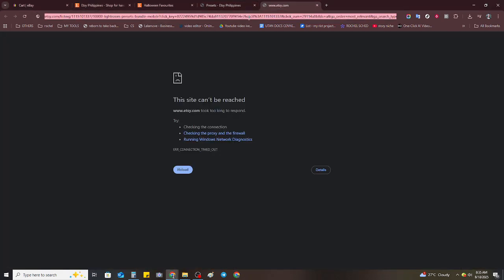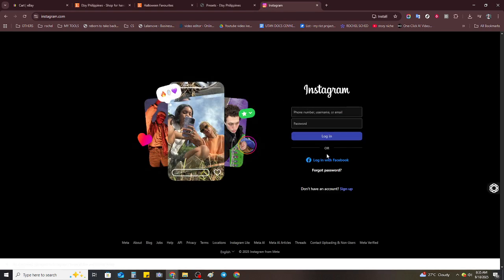How to Promote Your Etsy Shop with Instagram Marketing Important Tips for Beginners!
Unlock the power of Instagram to drive traffic and sales to your Etsy shop! This beginner's guide provides essential tips and strategies for promoting your Etsy products on Instagram. Learn how to optimize your profile, create engaging content, use relevant hashtags, and connect with your target audience. From creating eye-catching visuals to running effective promotions, we'll show you how to build a thriving Instagram presence that boosts your Etsy shop's visibility and revenue. Perfect for Etsy sellers who want to master Instagram marketing and grow their online business!